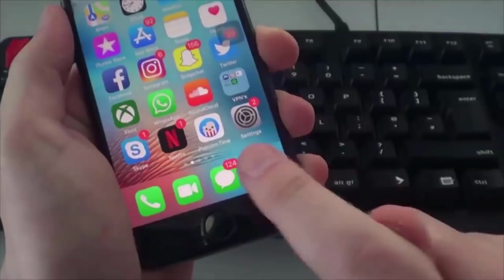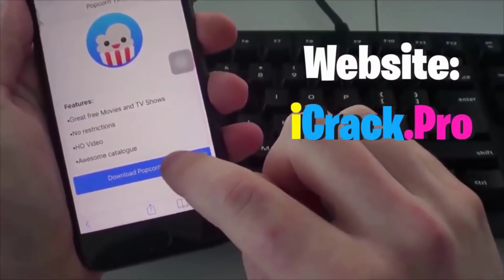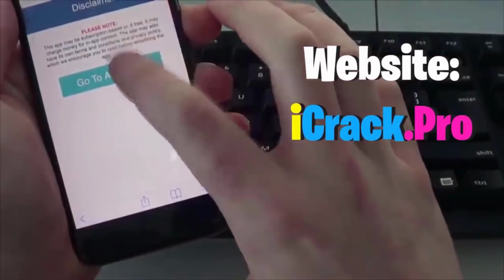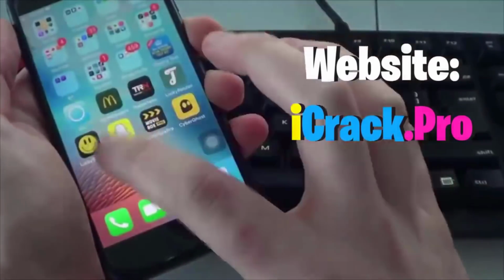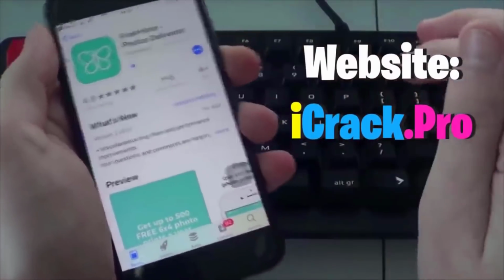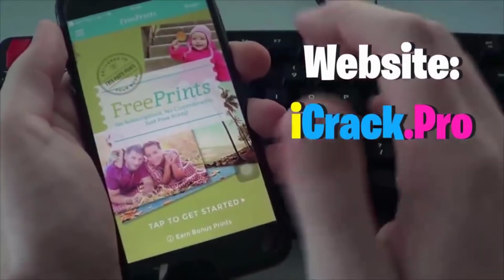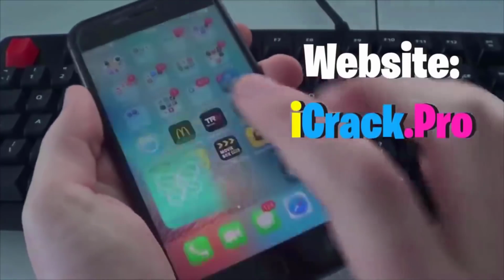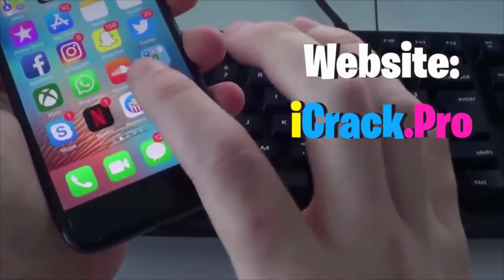Popcorn Time Download (iOS /iPhone -Android /APK) - How to Get Popcorn Time (NOVEMBER 2019)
You guys kept asking me how to download popcorn time ios or android so here I am. In this video I will show you exactly how you can get popcorn time free. Its very simple and straightforward tutorial. You can install popcorn time android and ios easily in 2 minutes.
Want to learn how to download popcorn time on android or how to download popcorn time on iPhone? You have landed at the right place then. To help you out with this, we've come up with this easy tutorial video on popcorn time download 2019. Take a look at the full video on how to download popcorn time on android and how to download popcorn time on iPhone. This is the only working hack as of now that allows you to know how to install popcorn time on iPhone or how to install popcorn time on Android.
With this easy tutorial video on how to download popcorn time on android or how to download popcorn time on iPhone enjoy unlimited movies. Once you watch out this whole video on popcorn time download 2019, you’ll be able to make your leisure more enjoyable with unlimited movies using popcorn time free. Follow the simple steps in the video to know how to install popcorn time on iPhone or how to install popcorn time on Android. All you need to do is just to watch this popcorn time free or popcorn time download 2019 video carefully. Don’t worry about the legitimacy of the mentioned trick... it's 100% legit. You will never be prevented to use this app in the future if you apply these tricks. So, concentrate on learning the tricks efficiently. Trust me, it will surely help!!
Hope you find this video helpful. You’ll be able to enjoy popcorn time on iPad or popcorn time iOS or popcorn time android anytime! To appreciate our effort, please don’t forget to hit the “like” button. Spread the love by sharing this video with your friends and family. Stay well!
Popcorn time download has been puzzling people since its launch. We know your pain so thats why worked hard on finding the solution for this issue. This is the only solution for popcorn time not working in few simple steps. You can enjoy unlimited movies thanks to this tutorial of how to download popcorn time on iphone.
Popcorn Time is a money-saving application and with thousands of movies and TV shows to play at any time. Thousands of users use the software every day. I hope the article Popcorn Time review helped to understand what Popcorn Time is? How does it work? And how to stay safe? Let me know what software you use to watch free movies and tv shows so we can discuss more.